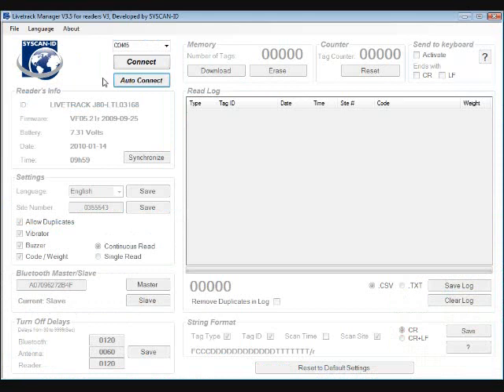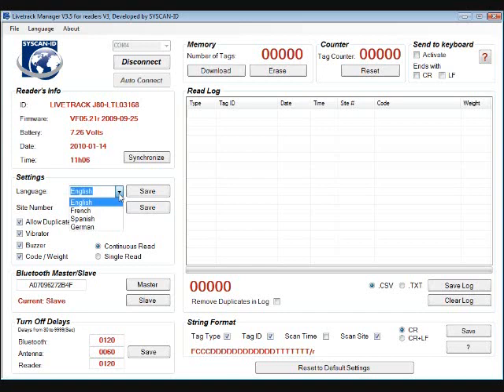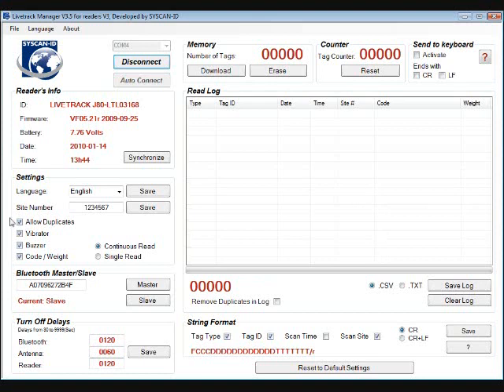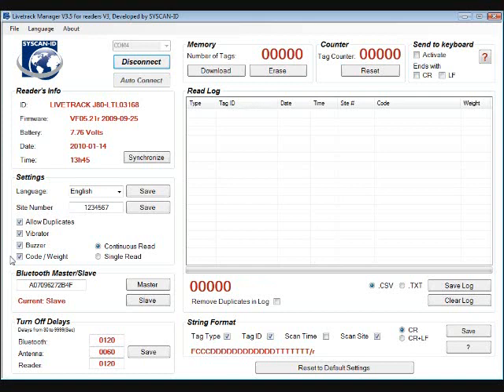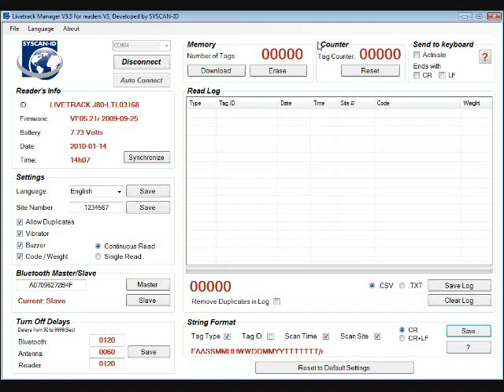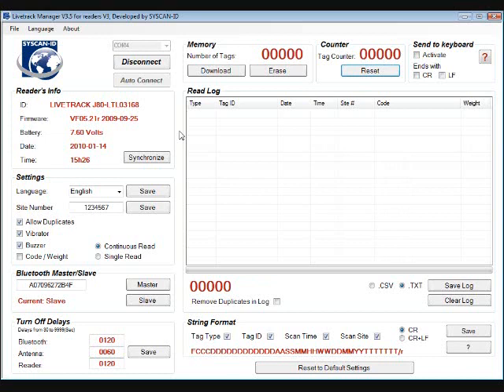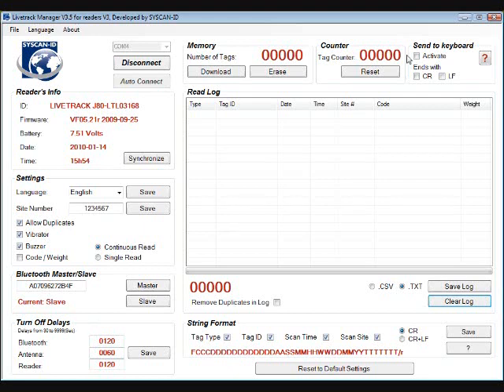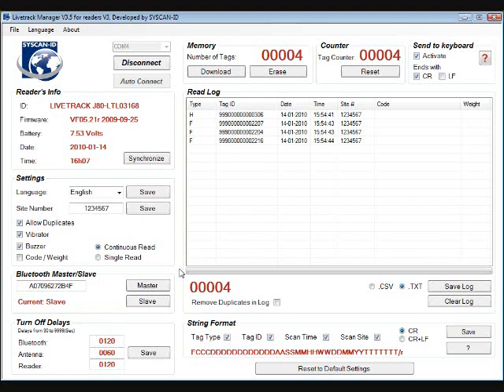Livetrack RFID Software Demo.wmv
Manufacturer of RFID wand readers